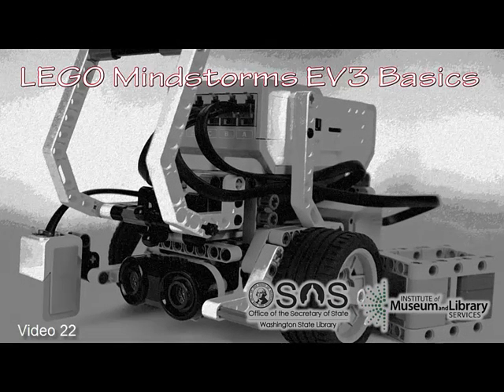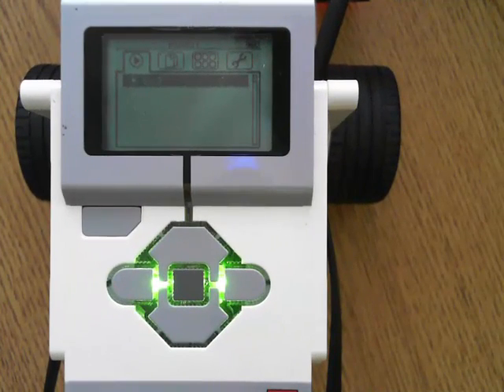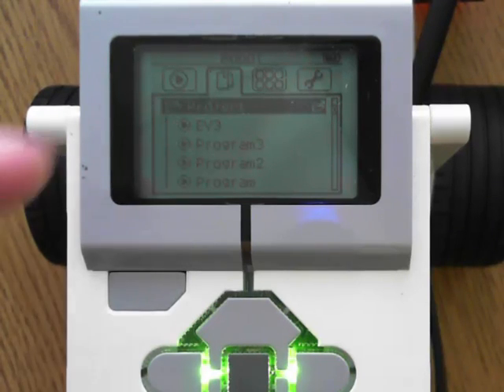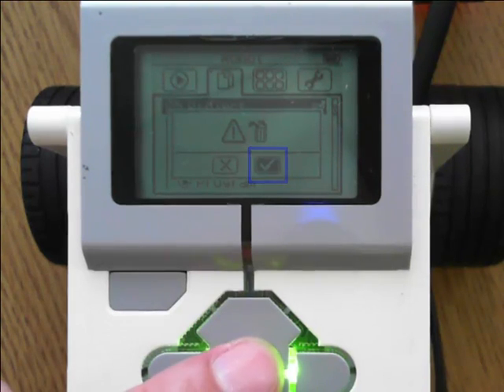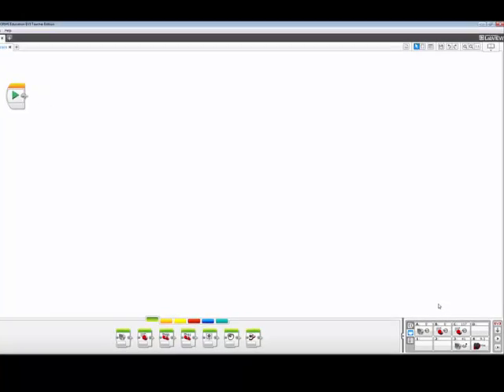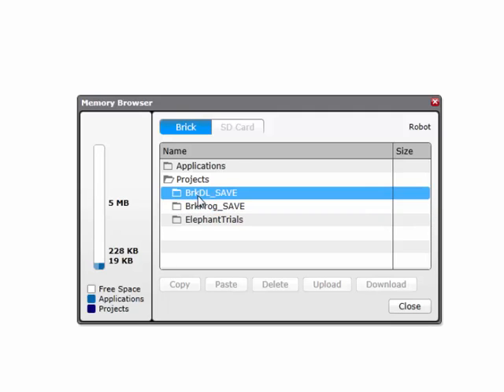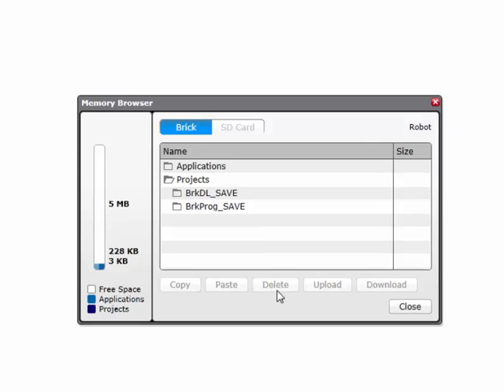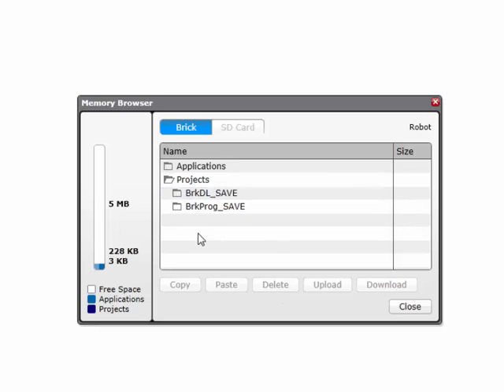22 - LEGO Mindstorms EV3 Basics: Brick Maintenance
A general overview of the LEGO Mindstorms EV3. This episode covers clearing programs from your EV3.

Topics:
Clearing unwanted projects